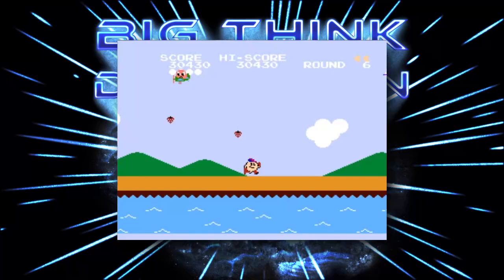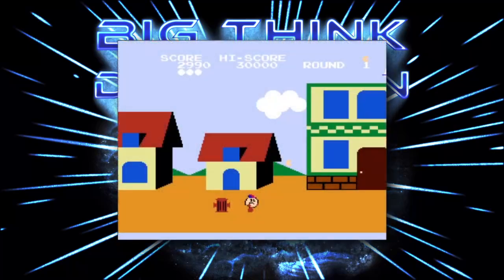Big Think Dimension #76: We're Going Back To Beta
2K is charging $70 for NBA 2k21 next-gen, CoD is teasing 200-player Battle Royale, and the FGC is thrown out into the daylight this week in the Big Think Dimension.

Our logo is made by Cute Little Angel! Thanks so much!!